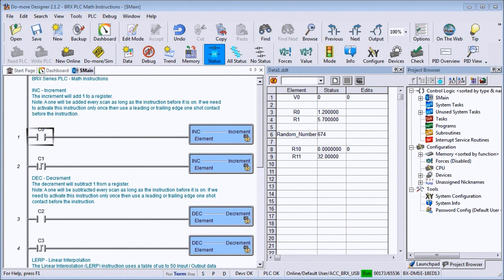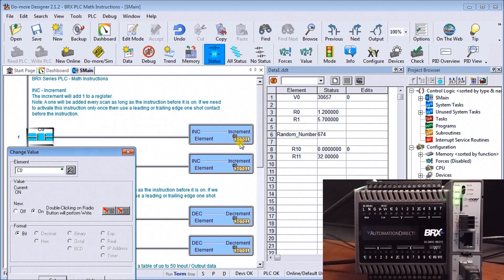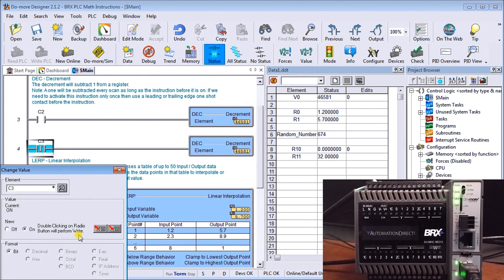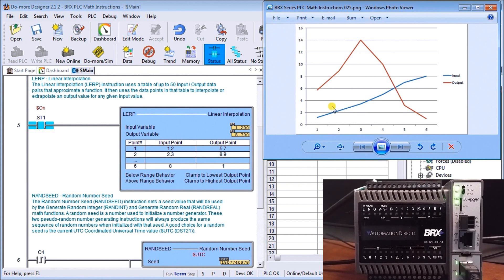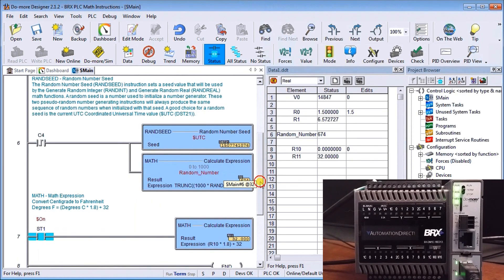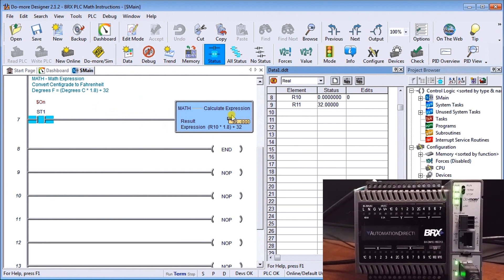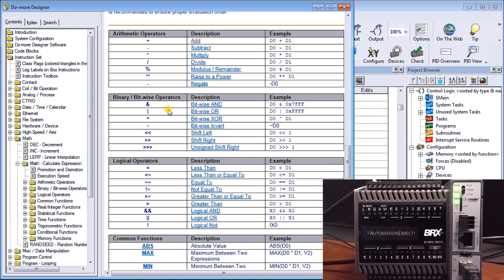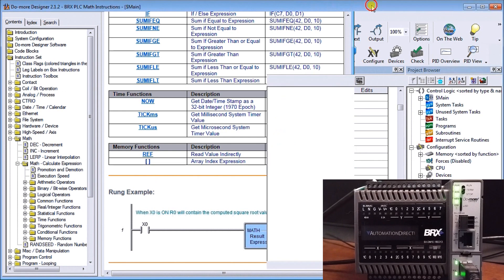BRX Do-More PLC Math Instructions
Math instructions are used to perform mathematical calculations. The BRX PLC has math instructions that can be used in a wide variety of applications. We will be looking at the INC increment, DEC decrement, LERP linear Interpolation, RANDSEED Random Number Seed, and the MATH Calculated Expression instructions. The automation system that you implement may involve some or all of these instructions. As a system integrator, you will require the use of these instructions in your commissioned programs. Let’s get started with the BRX Do-More PLC Math Instructions.

Previously in this BRX Do-More Series PLC, we looked at the following:
System Hardware

10 Point Micro PLC unit – (BX 10/10E)
18 Point Micro PLC unit - (BX 18/18E)
36 Point Micro PLC unit - (BX 36/36E)